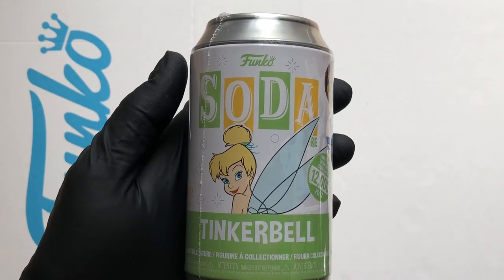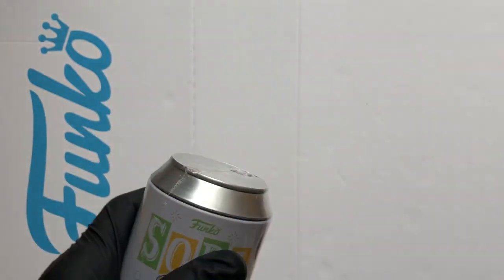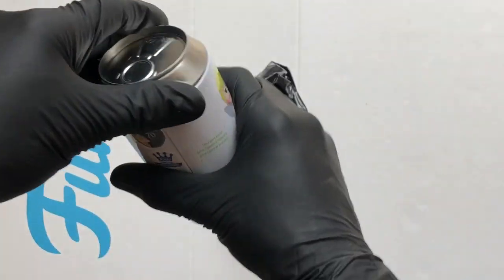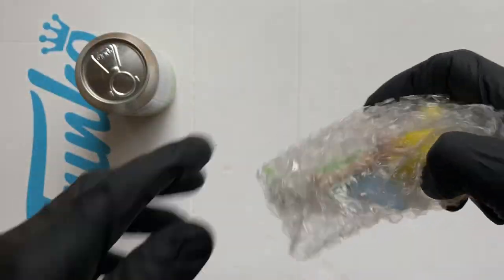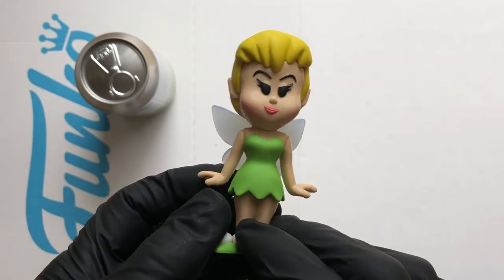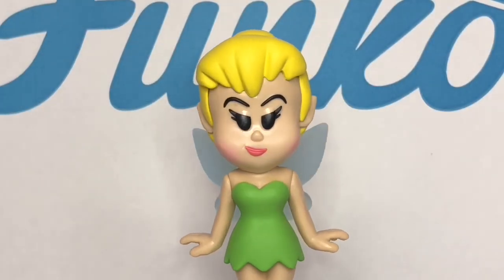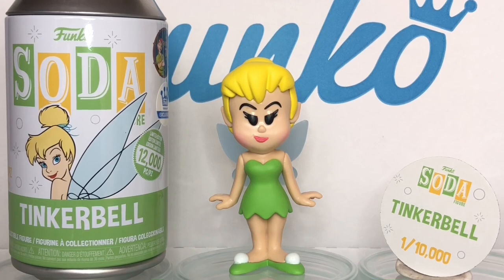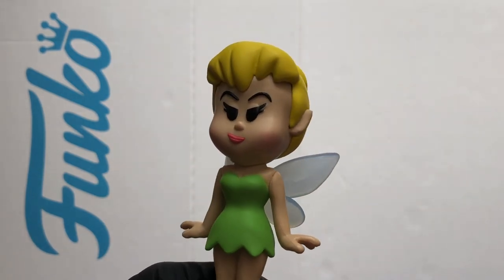Tinkerbell Funko Soda Figure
Can opening and figure review of Tinkerbell from Disneys Peter Pan Funko Soda 6 pack and cooler Funko Shop Exclusive.